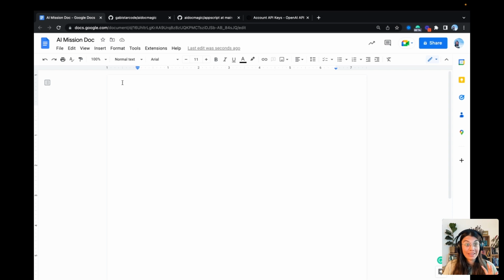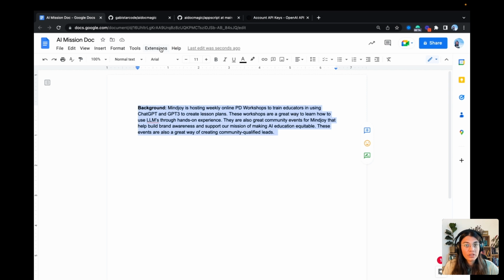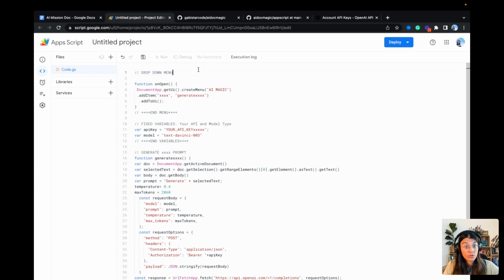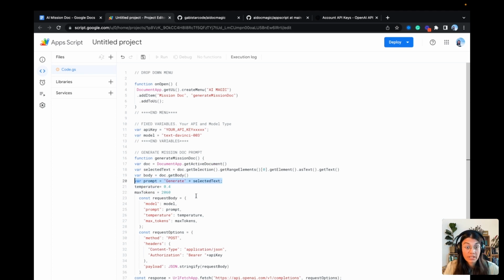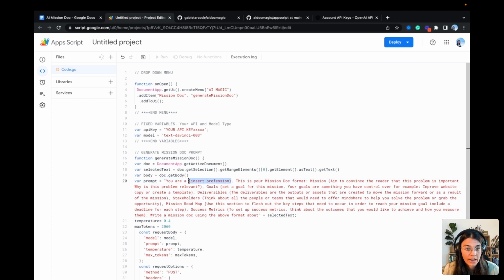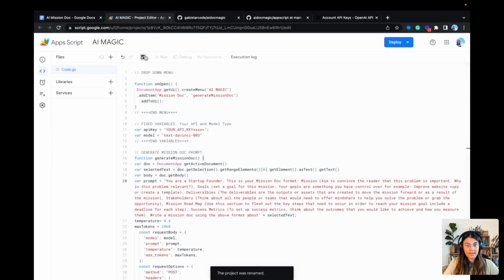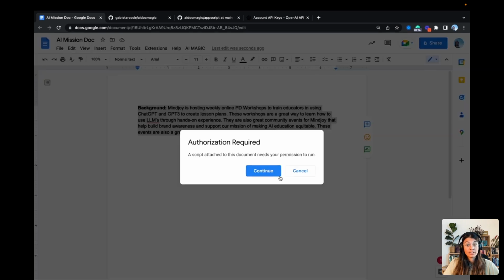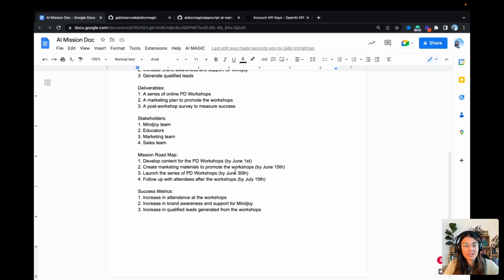How to create AI powers Mission Docs with Google Docs and GPT3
Want to get AI superpowers 🦹‍♀️ to enhance your workflow?

Here's how to supercharge your Google Doc with GPT3 to help you generate Mission Docs.

Mission Docs are a great way to help you plan a project and are a short and comprehensive project plan (no more than 2 pages).

I love mission docs because they:
✅  save time (take less than 1 day to create) ⏰
✅ are flexible and adaptable for the problem at hand 🤸‍♂️
✅ have a clear layout that puts the reader first 📑
👩‍💻 Script 👇
00:15 -  🏗 Setup
00:55 -  👩‍💻 Code Script
01:51 -  💬 Prompt
03:11 - 📄 Mission Doc